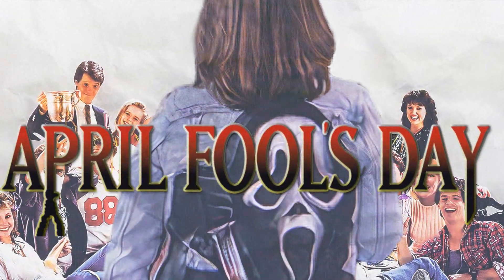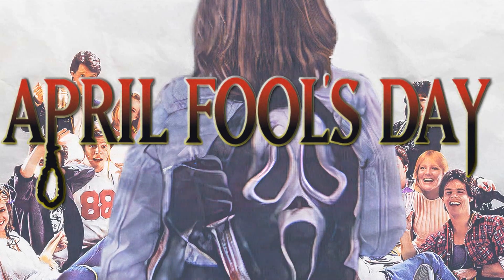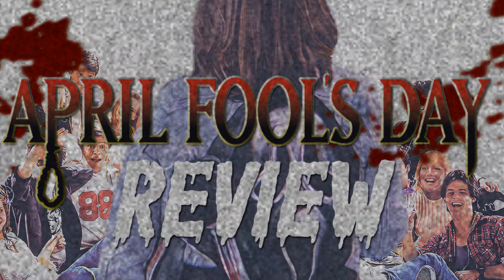April Fool's Day (1986) Movie Review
Happy April, spooky pretties, and welcome back to Scary Movie Saturday!

In honor of yesterday's holiday, I decided to review the horror movie, "April Fool's Day." Watch now to see my thoughts.

If you're interested in picking up the Shout Factory copy, you can find it